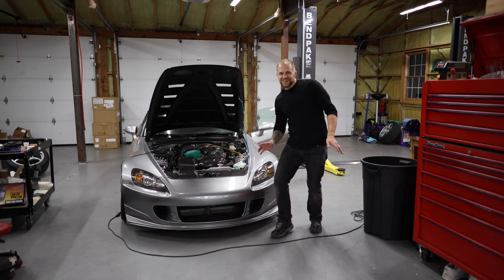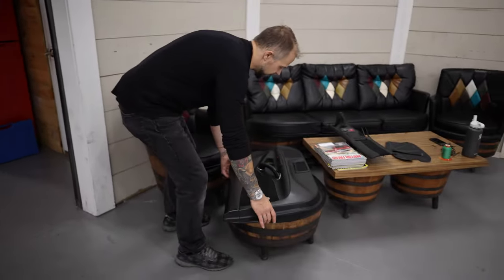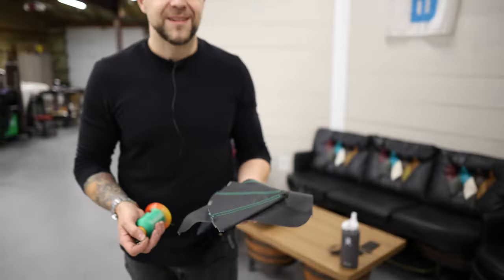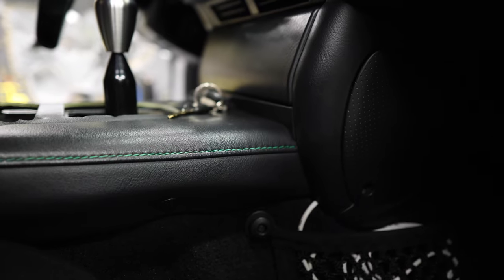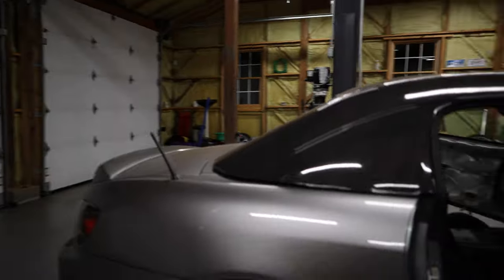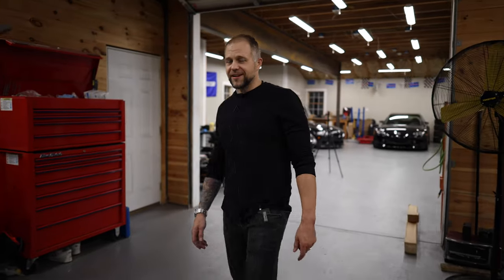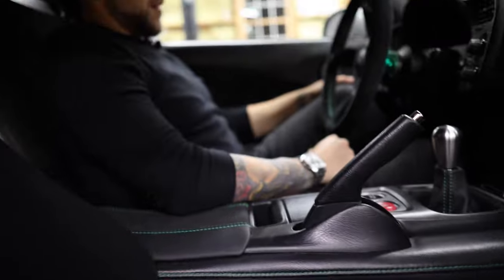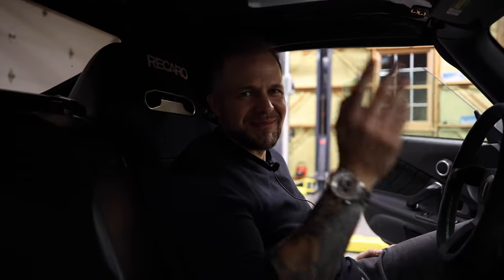Project S2000 Interior Revamp!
Purchase Matchew's Beautiful Track Photos of YOUR car!